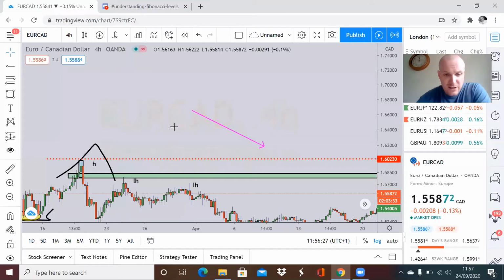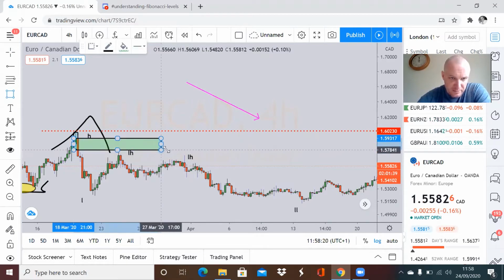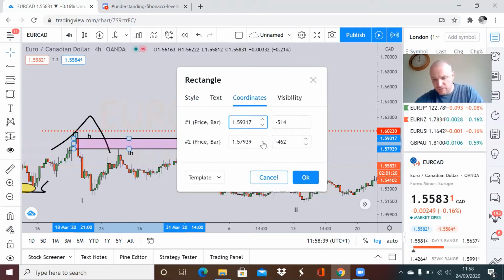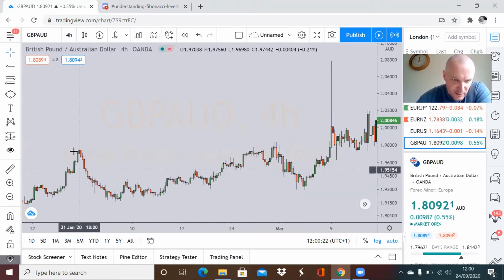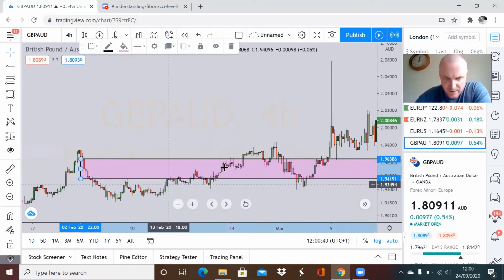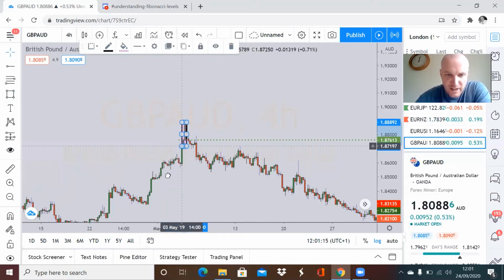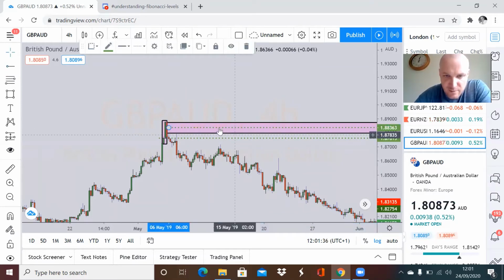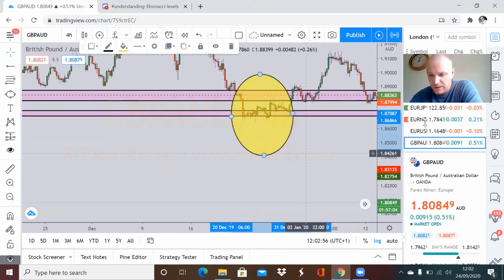Identifying Imbalance Areas On The Forex Charts